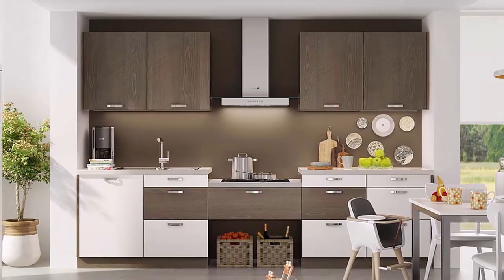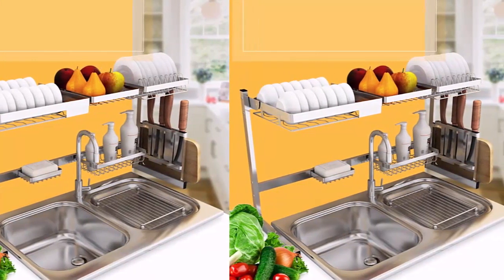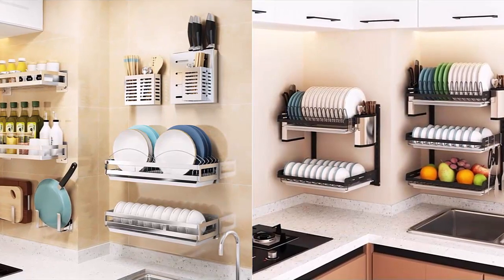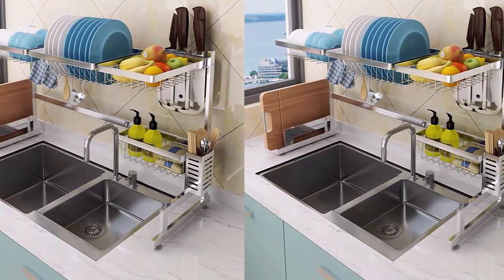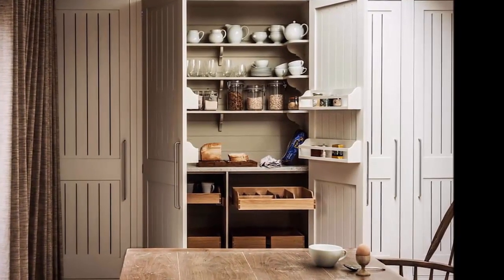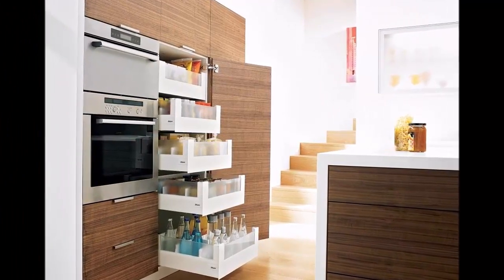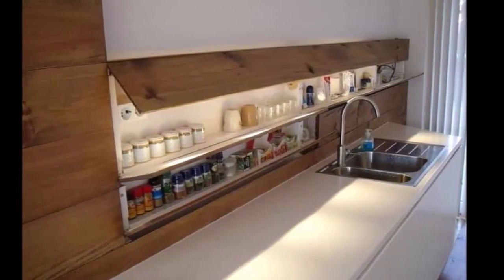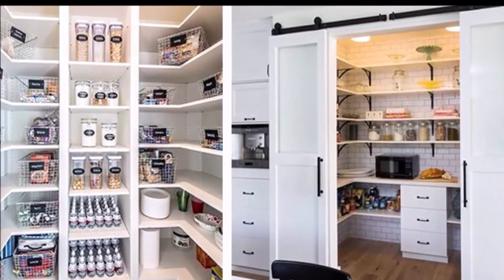Kitchen storage ideas ! Modular kitchen organizers 2020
Kitchen storage ideas ! Modular kitchen organizers 2020 kitchen shelving storage solutions

This video is all about kitchen cabinet storage ideas for pots and pans or kitchen cabinet storage organization ideas then watch this video till the end